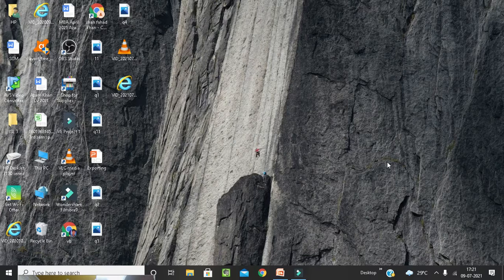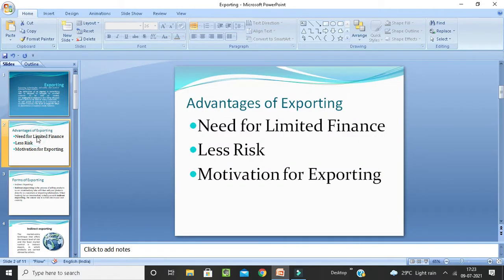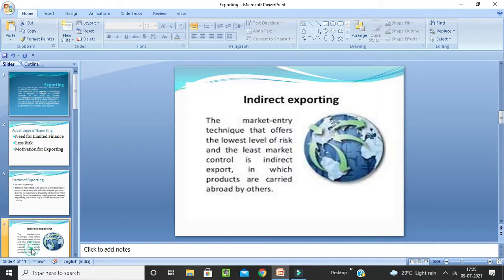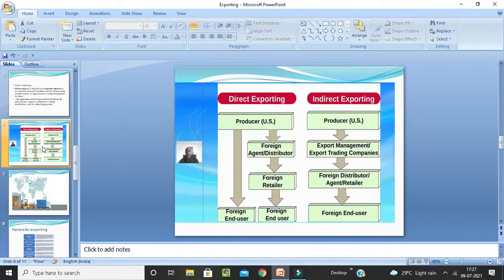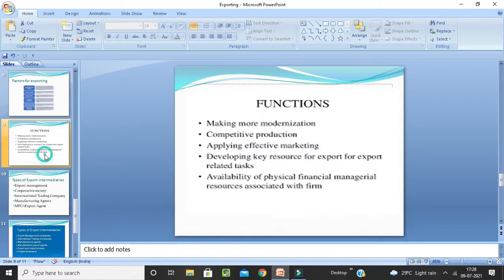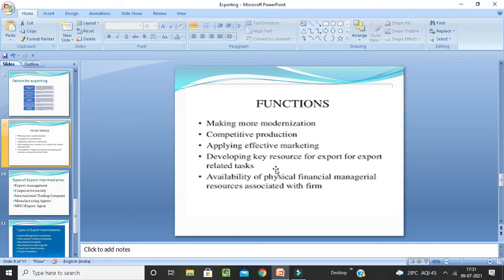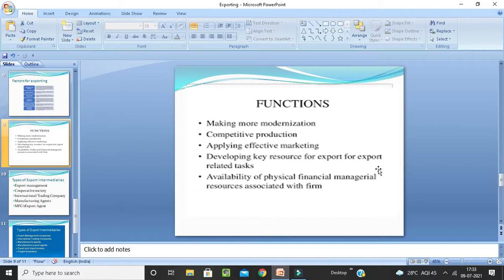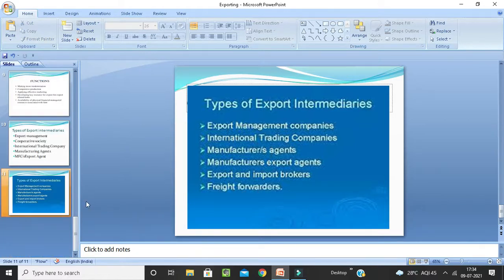Exporting- unit-II/I.B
Exporting-Meaning/definition- functions-types-advantages-Intermediaries.